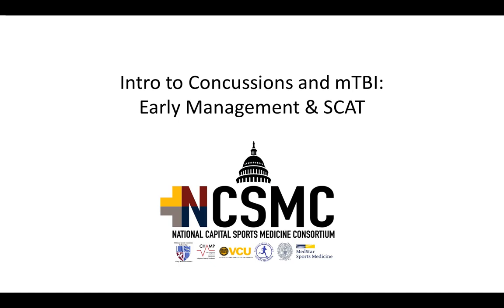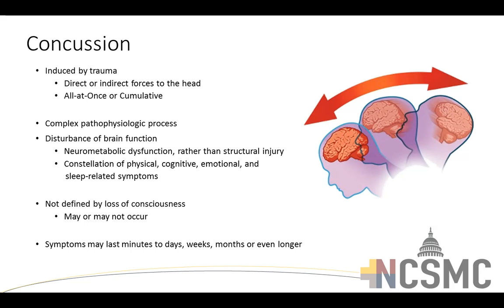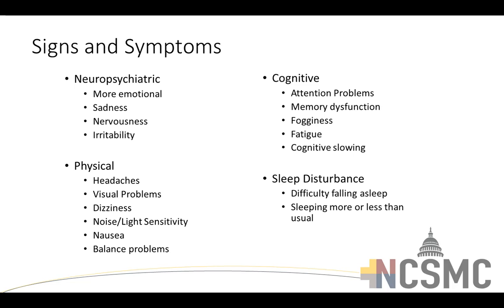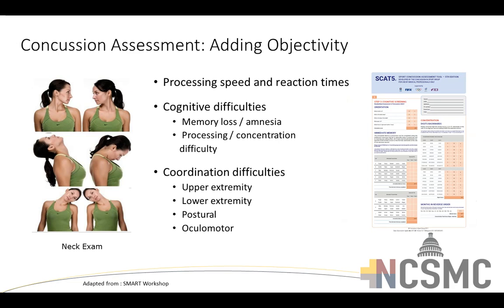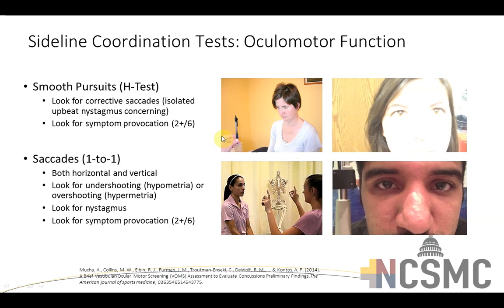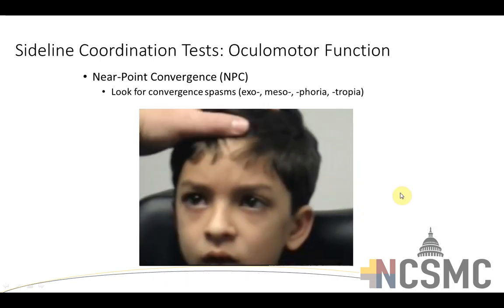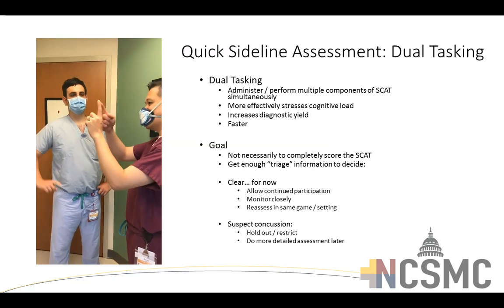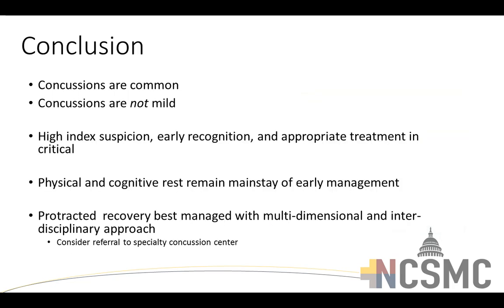NCMC Sim Boot Camp Concussion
My colleague Dr. Garry Ho, from OrthoVirginia, explains concussion for new fellows in the National Capitol Sports Medicine Consortium.